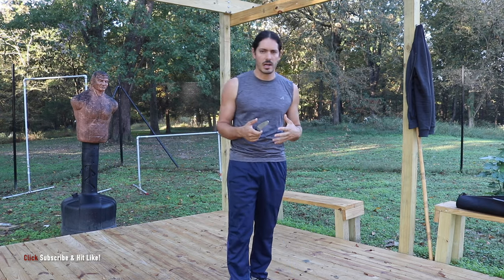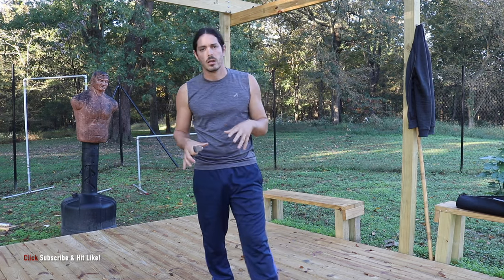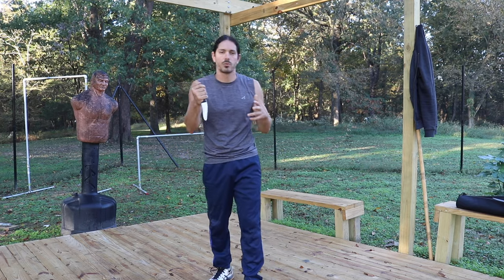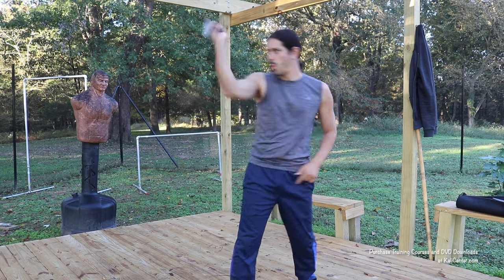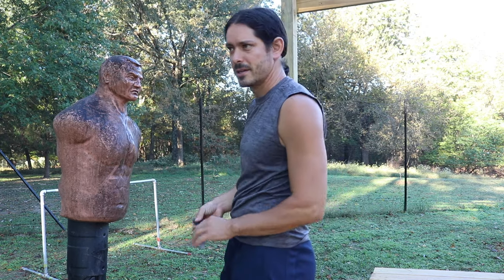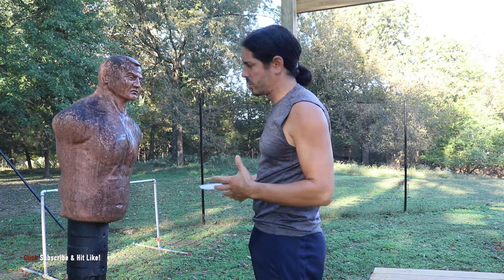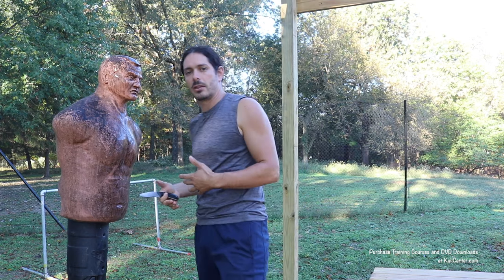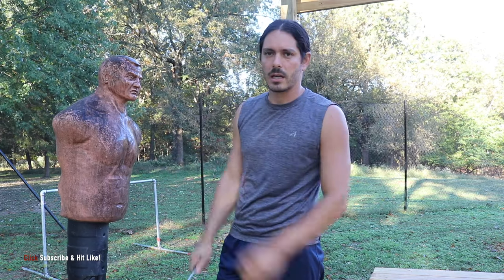Filipino Knife Fighting Basics - Kali Escrima Arnis